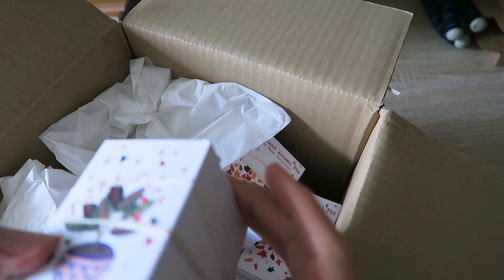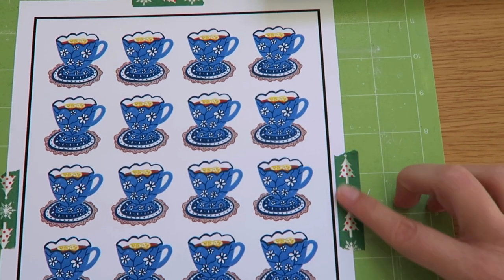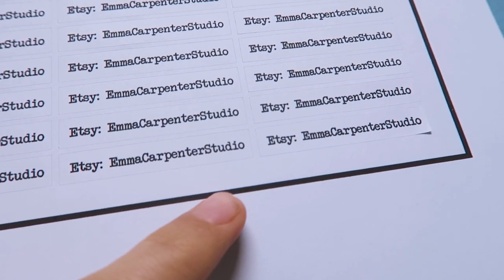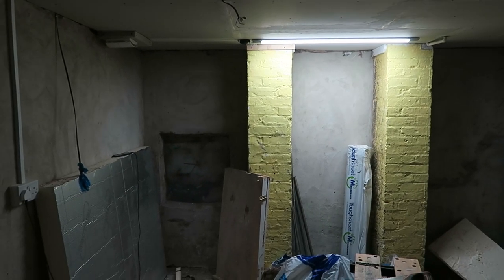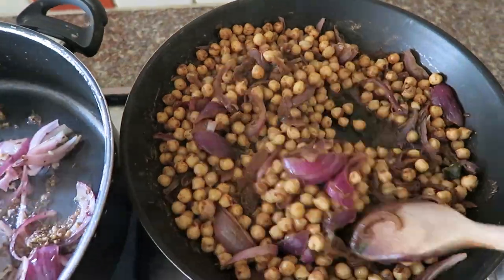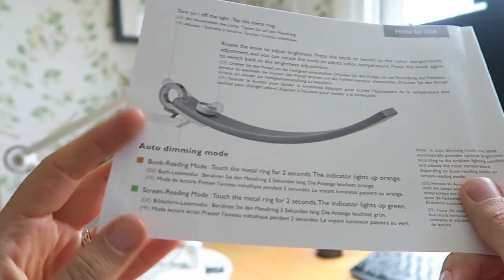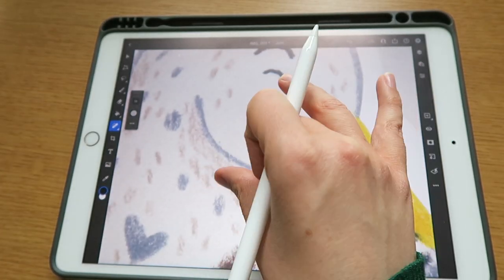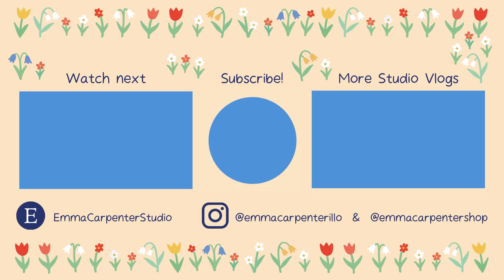Studio Vlog 058 ⭐ packing orders after my shop update, cooking a feast + unboxing a new lamp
☕ Hello lovely people 😊 here's another chatty studio vlog for you! I've just had my Etsy shop update so I filmed a lot of packing orders. I've also been cooking a lot, I decided to make a 4 dish Indian feast! And I was very kindly gifted a lamp from BenQ which has come in very useful as it's been really rainy here in the UK recently. I've also started editing my picture book illustrations using Photoshop on the iPad. It's my first time using Photoshop on the iPad, but so far I'm enjoying it. Hope you've had a great week!

🎵 MUSIC